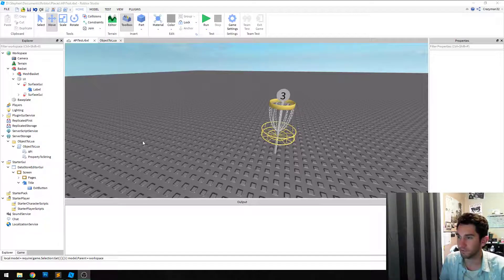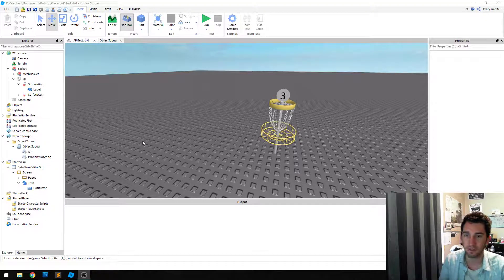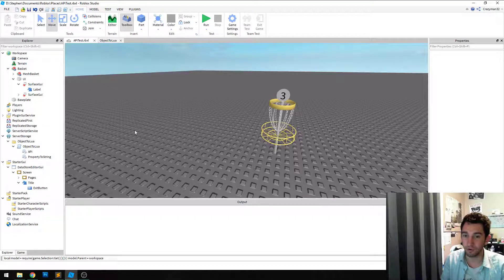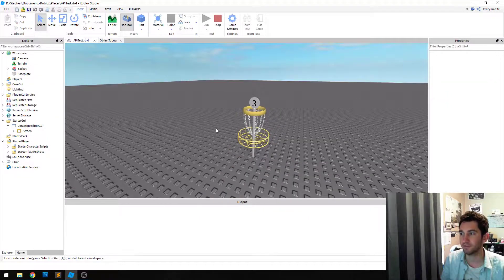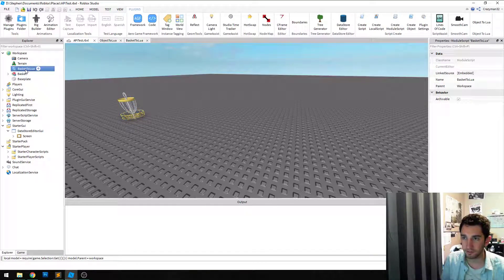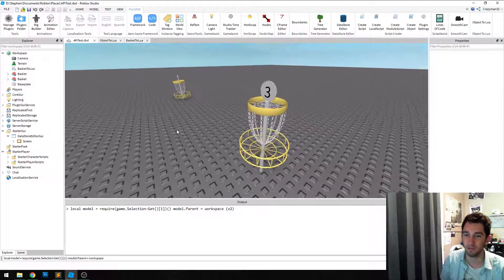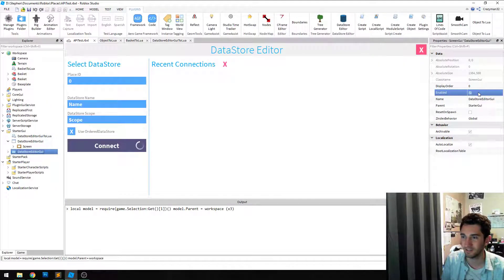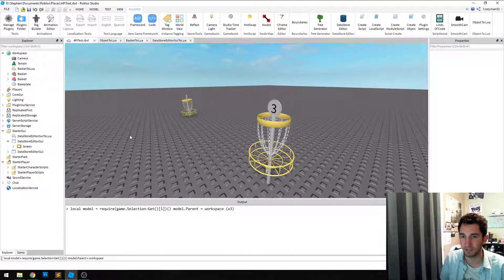Roblox: Object-to-Lua Serializer